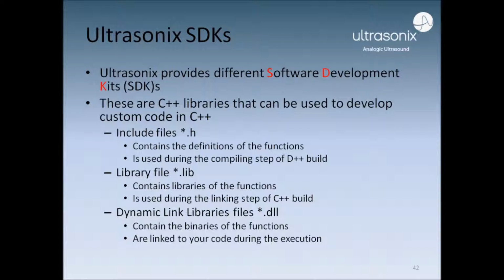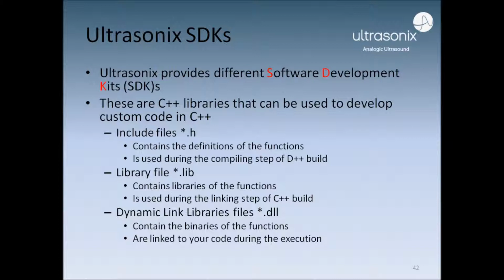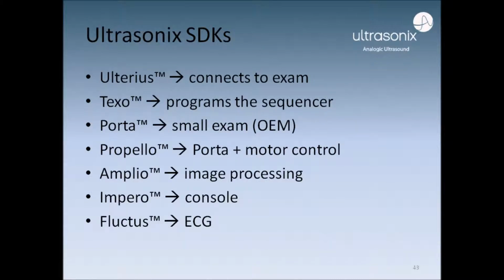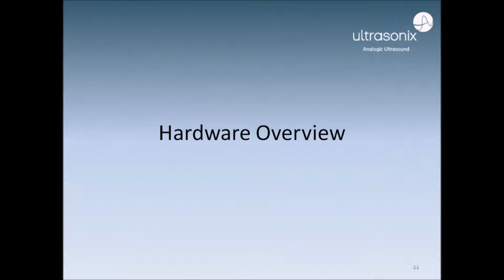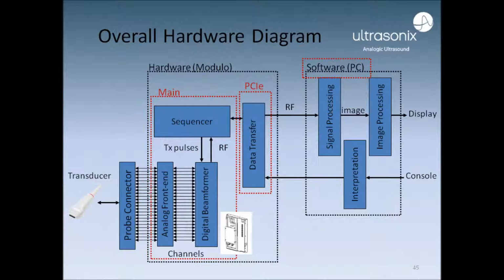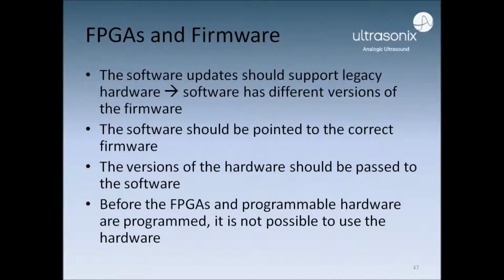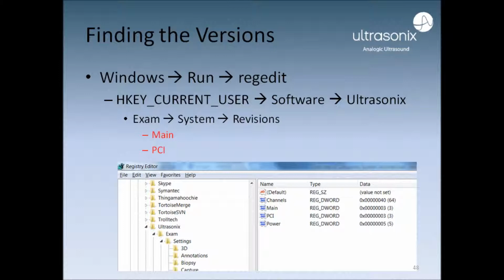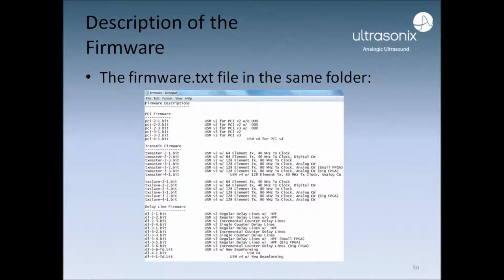Overview of Ultrasonix System Architecture - 5/6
In this series of videos, Dr. Ali Baghani from Ultrasonix R&D gives an overview of the Ultrasonix system architecture for interested researchers.